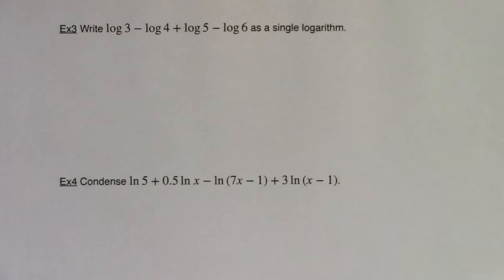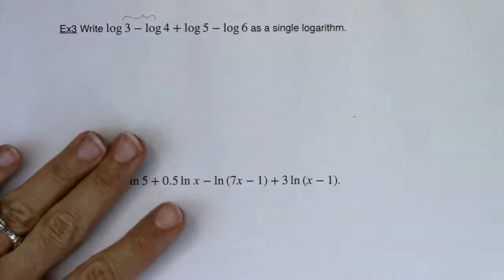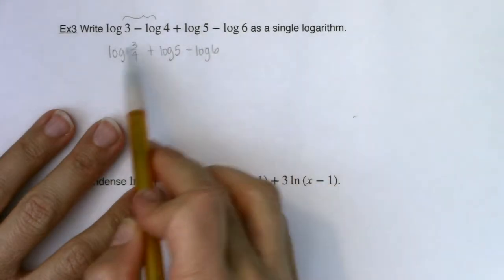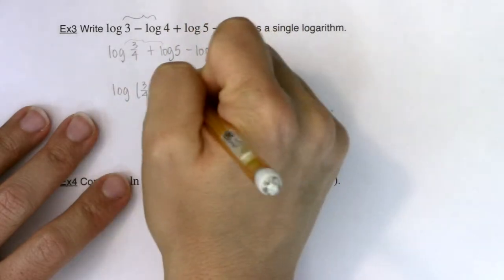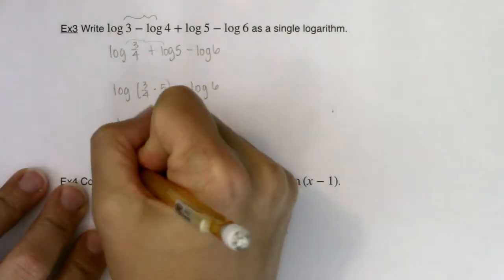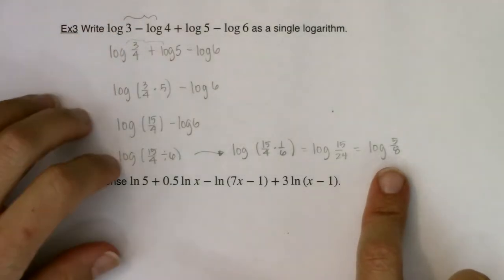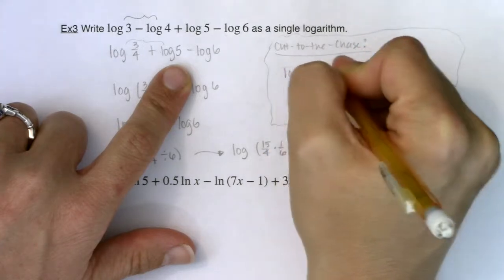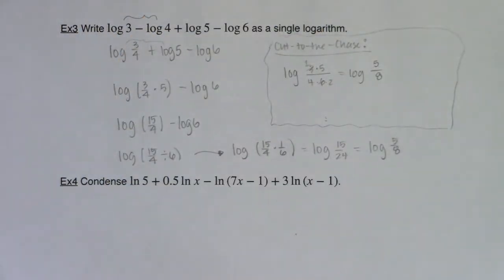Math 31 Section 6.5 Ex 3